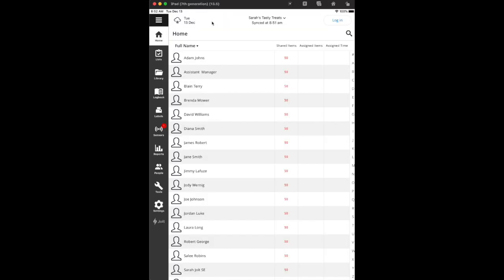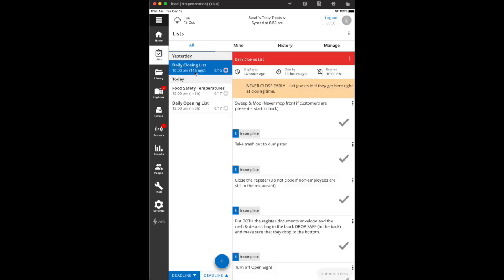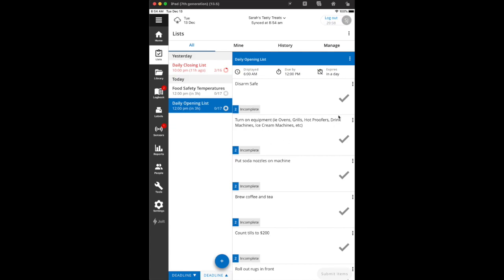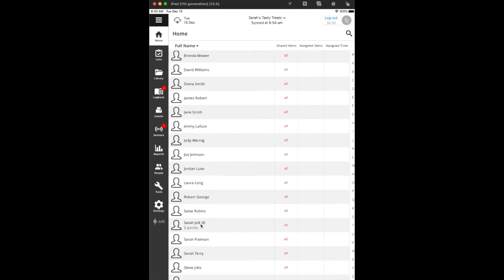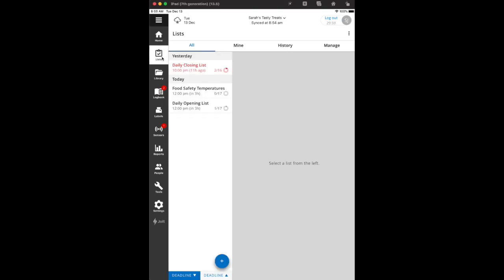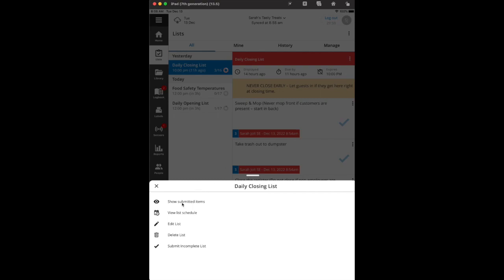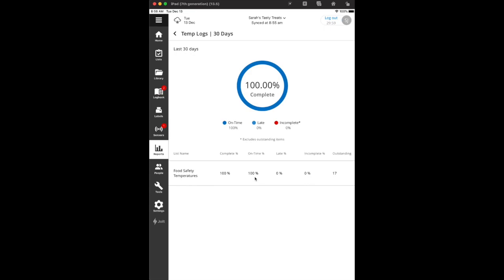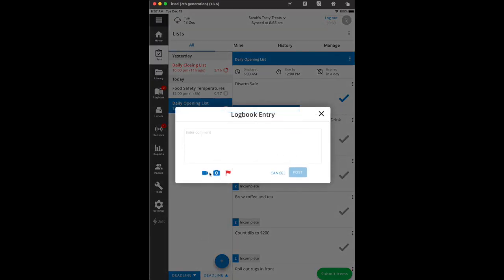Jolt Lists | Completing Lists on the Mobile App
This video reviews how team members can complete lists on the Jolt mobile app